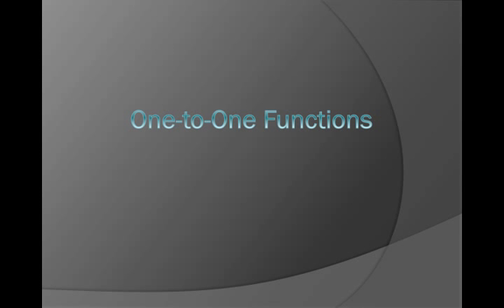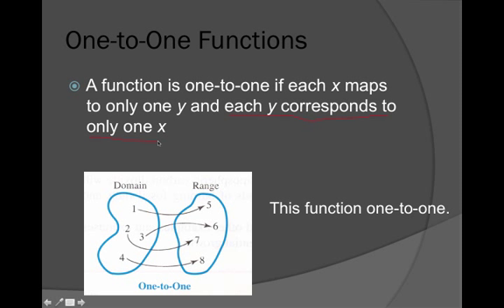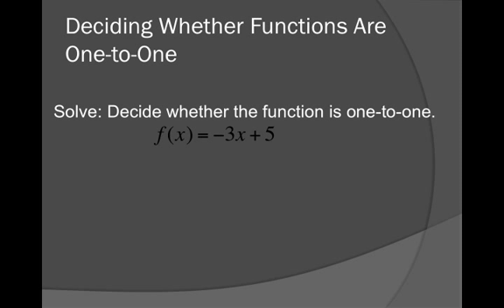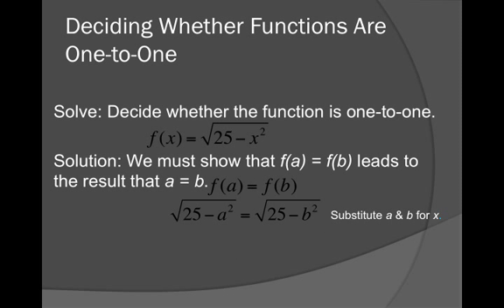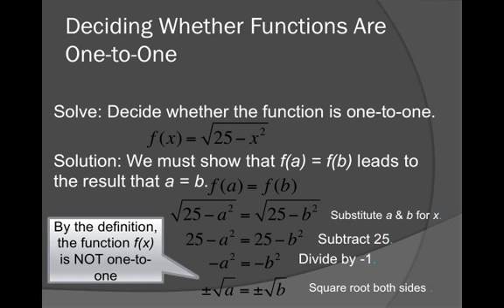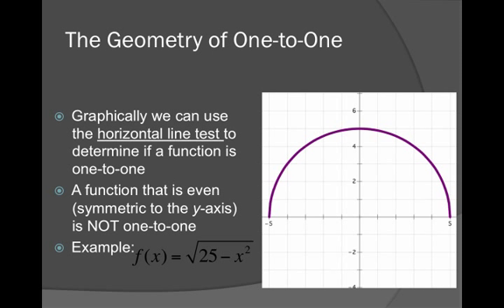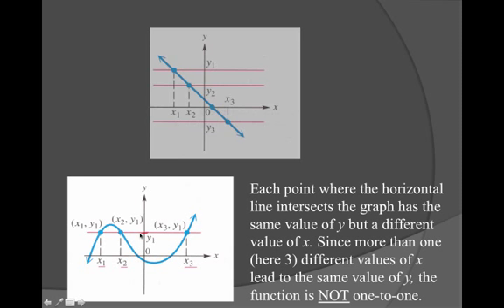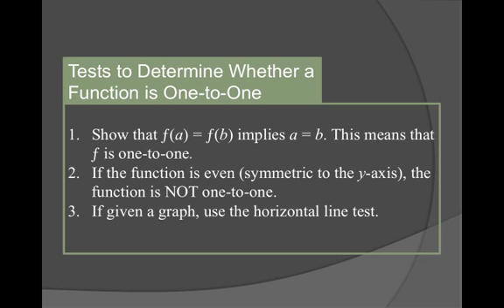lecture - one-to-one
Table of Contents:

00:00 - One-to-One Functions
00:11 - One-to-One Functions
01:34 -
01:55 -
02:37 - Deciding Whether Functions Are One-to-One
03:51 - Deciding Whether Functions Are One-to-One
05:49 - The Geometry of One-to-One
07:09 -
07:37 -
08:48 -